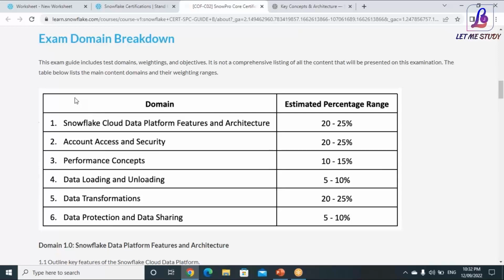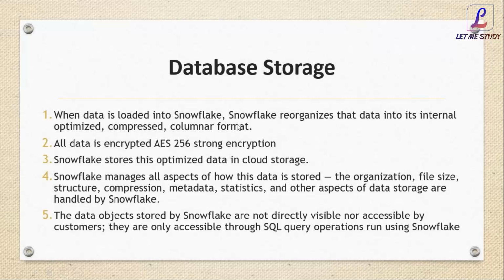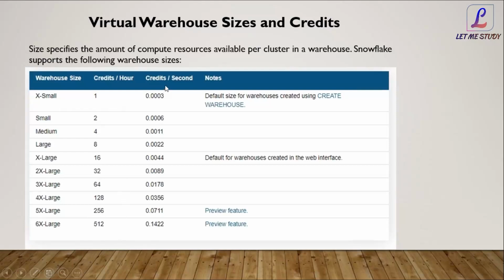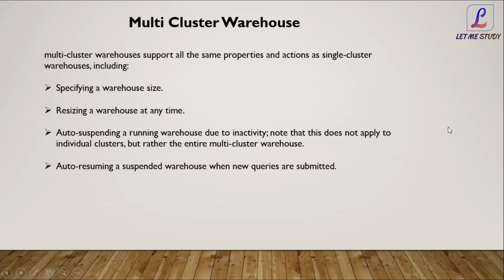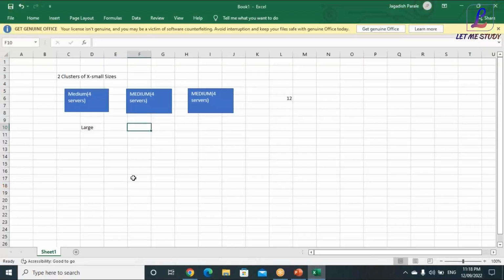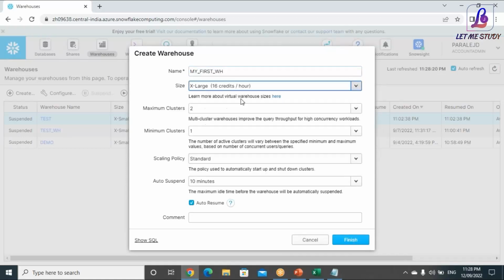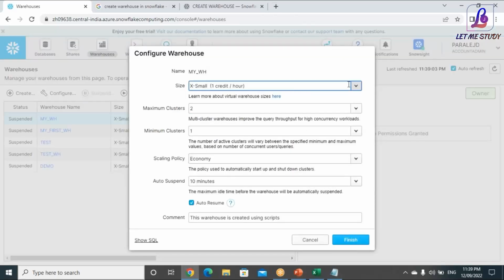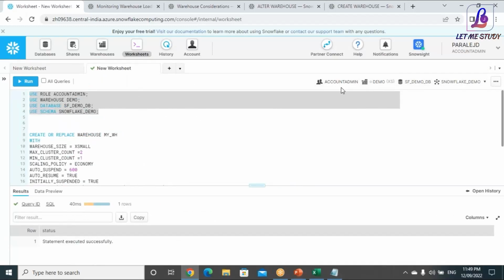Snowflakes Snow Pro Core Training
It sounds like you're referring to a training program related to Snowflake, a cloud-based data warehousing platform. Snowflake's training programs are designed to help users become proficient in using their platform, whether they're just getting started or looking to deepen their expertise.

The "Snow Pro Core" certification typically covers foundational knowledge and skills required for working with Snowflake. This might include topics like:

Snowflake Architecture: Understanding the basics of Snowflake's cloud data platform, including its unique architecture and components like the virtual warehouse, database storage, and cloud services.
Data Loading and Unloading: Techniques for loading data into Snowflake from various sources and unloading data to different destinations.
Data Management: Best practices for managing data within Snowflake, including schema design, data modeling, and data sharing.
Querying and Performance: Writing efficient SQL queries and optimizing performance within Snowflake.
Security and Access Control: Managing user roles, permissions, and ensuring data security.
The training might be delivered through various formats, such as online courses, live webinars, or in-person sessions. It typically includes hands-on labs and practice exercises to help reinforce the concepts learned.

If you’re interested in the Snow Pro Core training, you can usually find resources on Snowflake's official website or through authorized Snowflake training partners.

Let Me Study is one of the world’s leading training providers. We provide One on one and batch online training in disciplines such as Cyber Security, Cloud Computing, Project Management, Digital Marketing, and Data Science among others, where technologies and best practices are changing rapidly and demand for qualified candidates significantly exceeds supply.We are offerings most updated, industry-designed certifiction training programs.